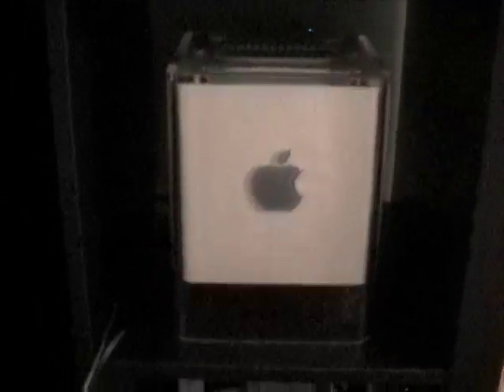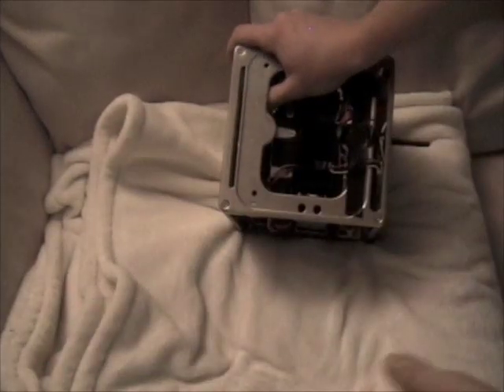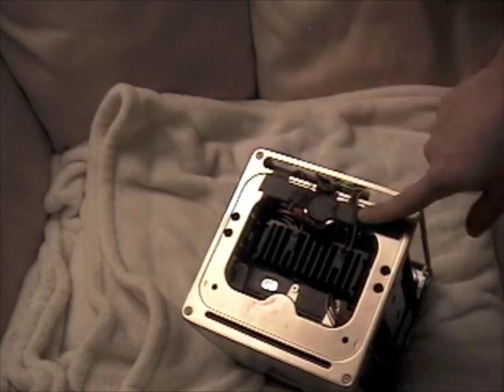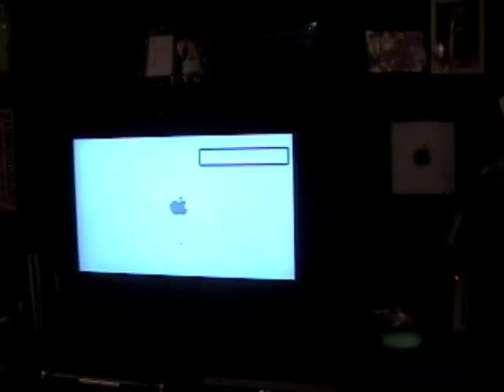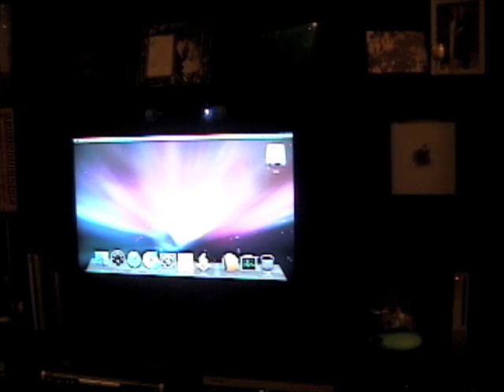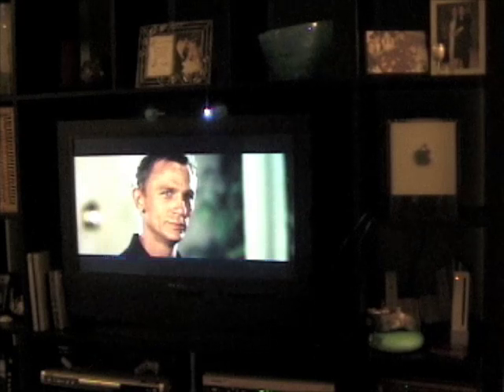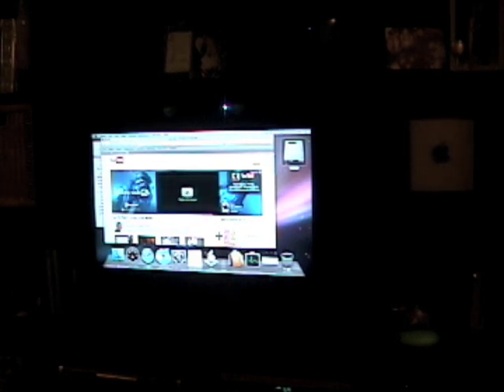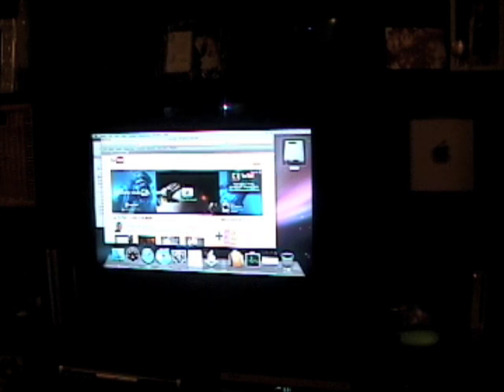G4 Cube + Atom 330 CPU + Wiimote = Ultimate HTPC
This video is a demonstration of my G4 Cube mod. It's probably less of a mod, and more of a gut. The only original pieces of tech left are the case and the touch-capacitance switch. The motherboard was replaced with the Intel D945GCLF2 board w/ Atom 330 processor, the HDD was upgraded, and the defunct slot-loading DVD drive was replaced.

The only method of input is a Wiimote (I could sync a keyboard if needed, but it's pretty pointless for an HTPC, I think). I wrote an Apple Script to launch DarwiinRemote and begin the syncing process. Sleep Watcher does launches the same script when the computer wakes from sleep.